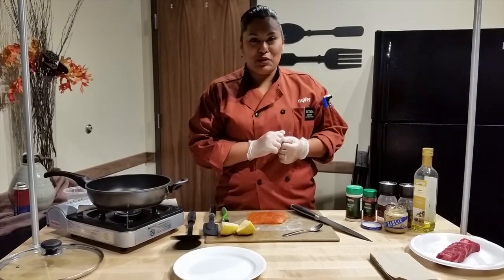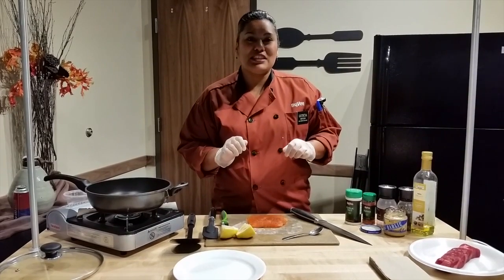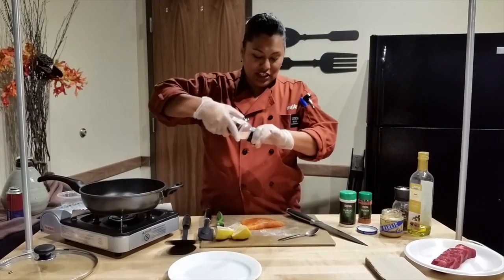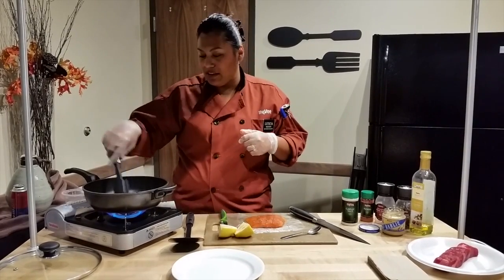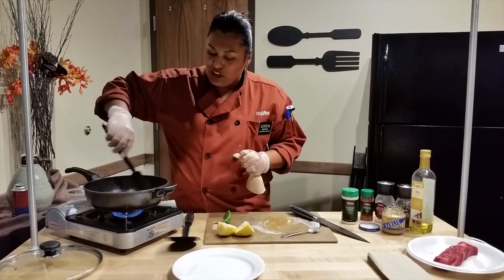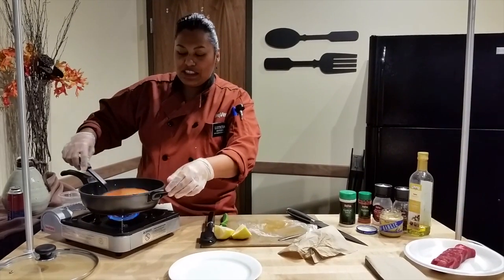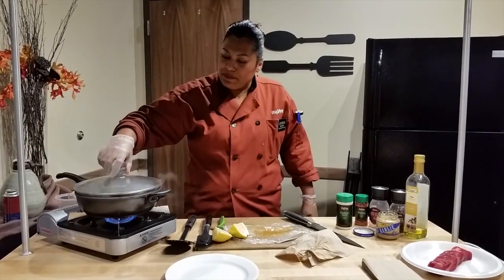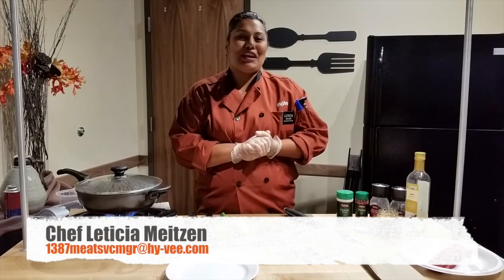10-16-14 Cooking with Chef Meitzen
This video is about 10-16-14 Cooking with Chef Meitzen